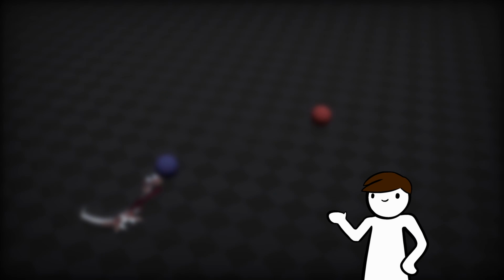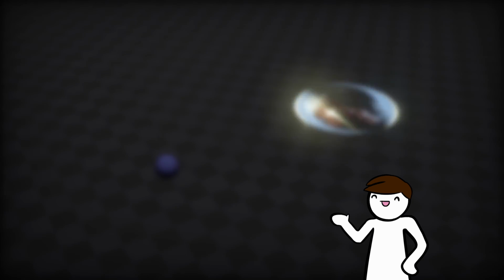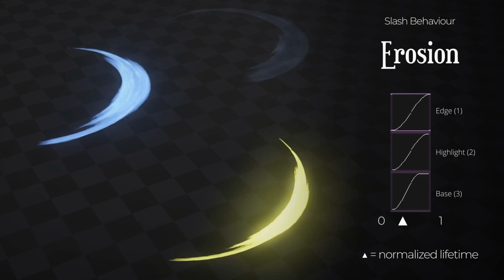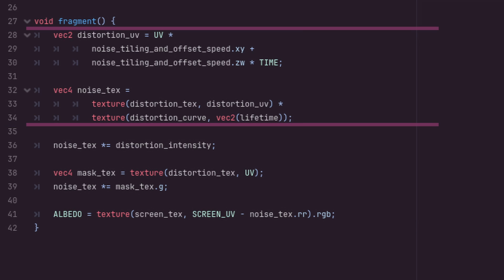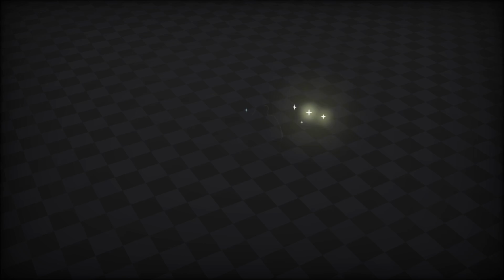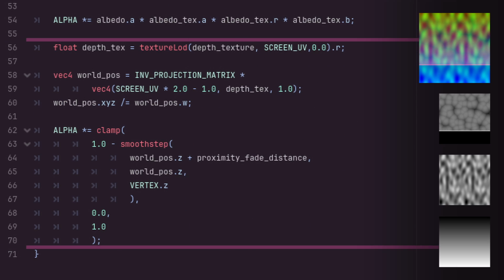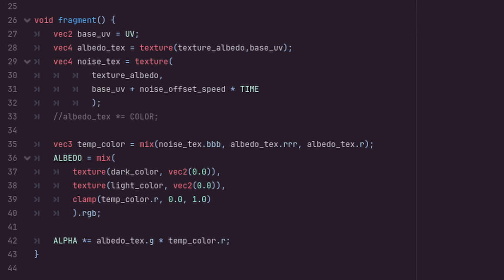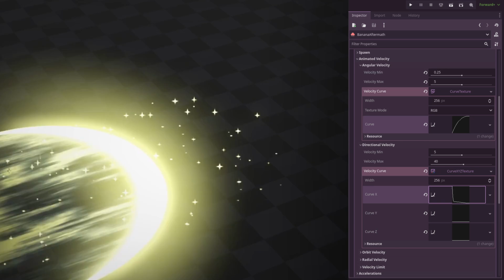Night Elf Scythe - VFX Breakdown ft. Godot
A small gift to you for the holidays 🎄 I hope yall had a good one this year and that you have a better one next year! :)